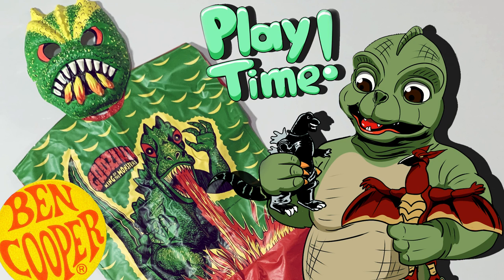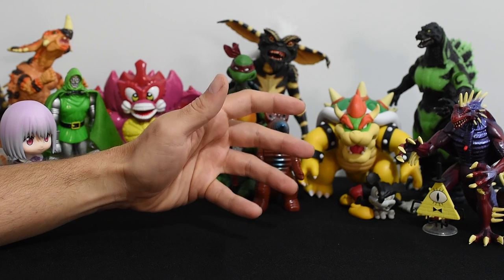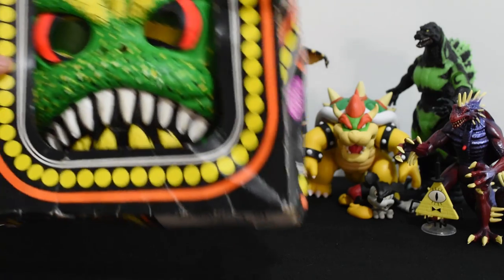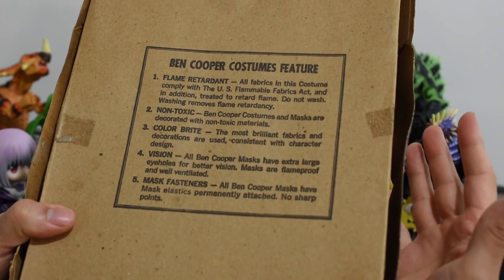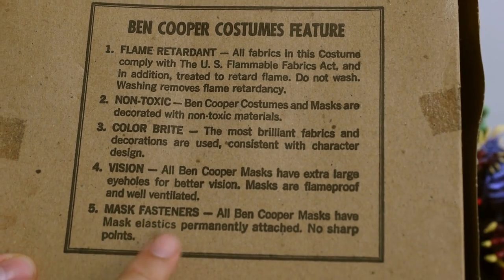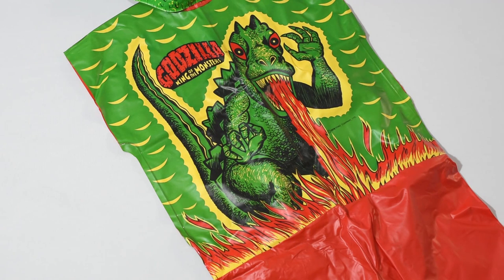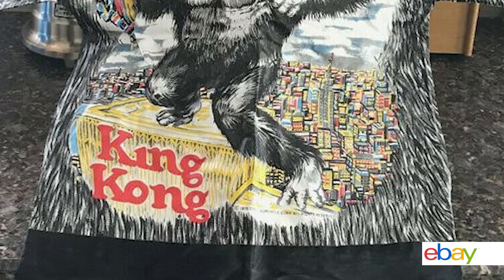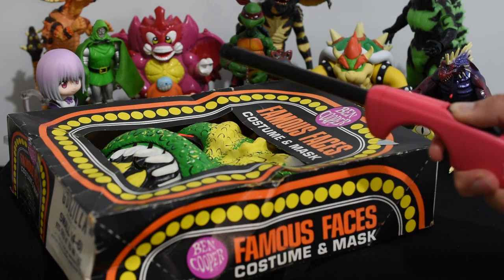Ben Cooper Godzilla Halloween Costume - MIB Play Time Ep 12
Let's look at the late 1970s official Godzilla costume by Ben Cooper!